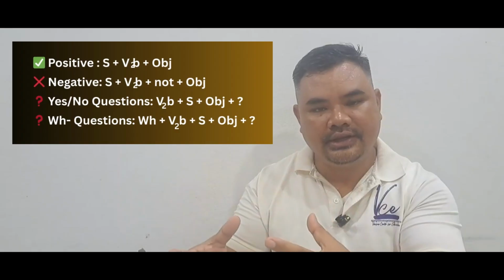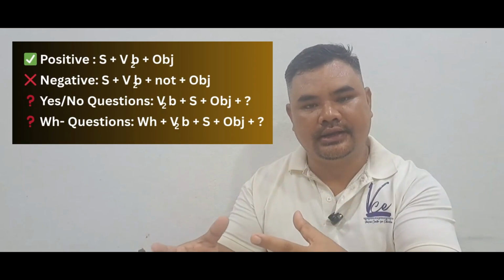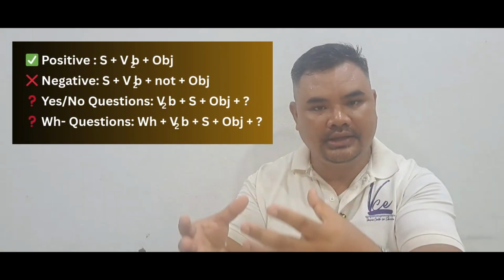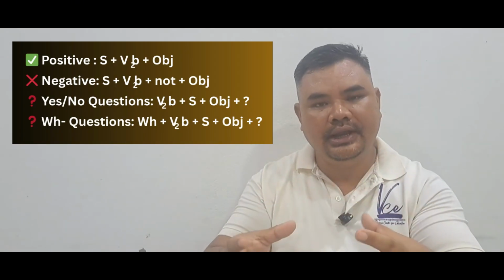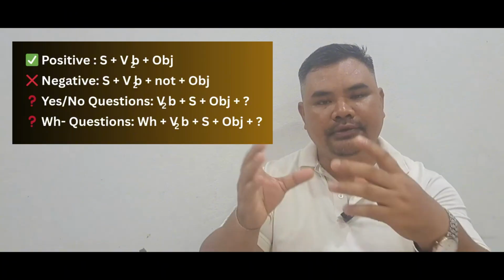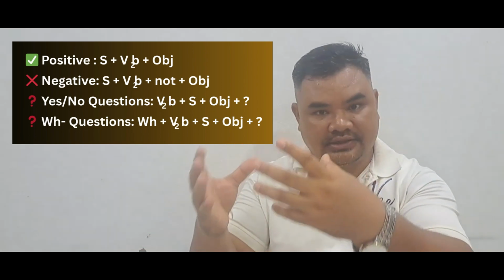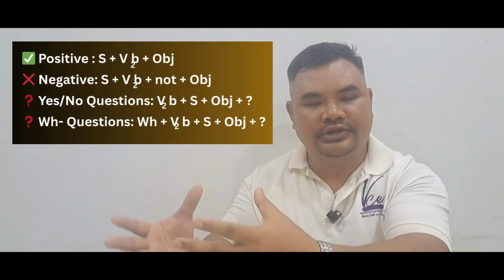4 Tips to Study Present Simple with “Be” | Learn English Grammar Easily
Are you confused about using “am,” “is,” and “are” in English? Don’t worry! In this video, you’ll learn 4 simple tips to help you understand and remember the Present Simple with the verb “to be.” Perfect for English beginners, ESL students, and anyone who wants to speak correctly and confidently.

📌 In this video, you’ll learn:

When to use am, is, are

How to make positive and negative sentences

How to form yes/no and WH- questions

Common time expressions

Bonus tricks to remember the rules!

🧠 Make your grammar strong and your speaking smooth. These tips will help you master one of the most important parts of English grammar!